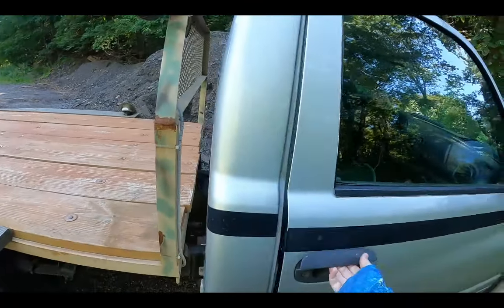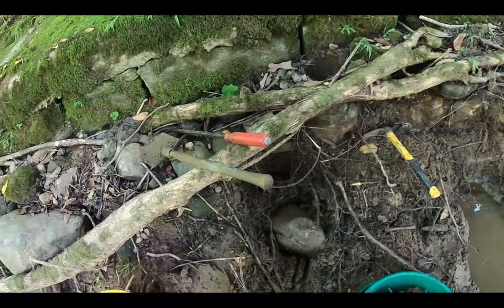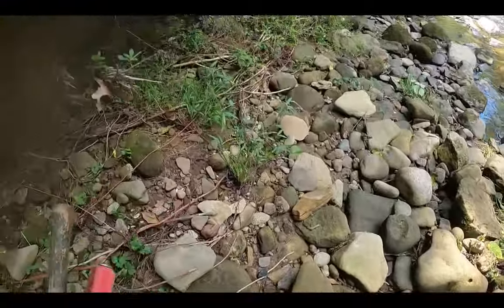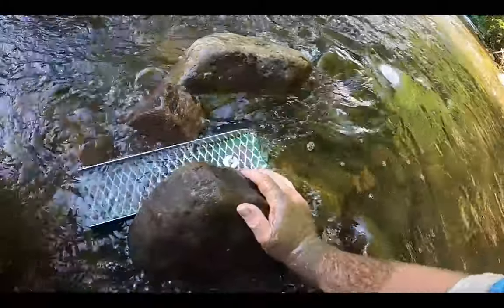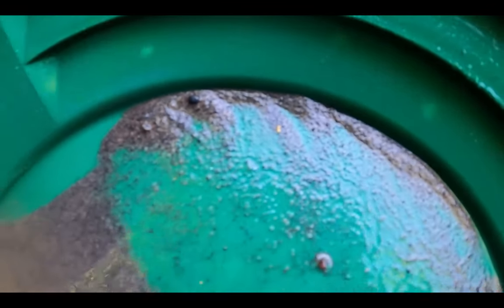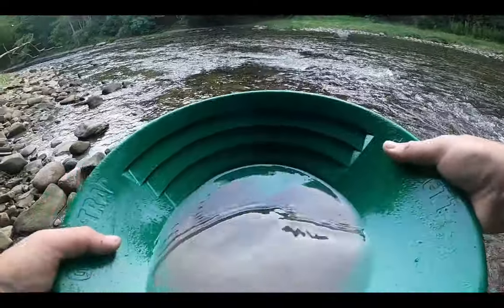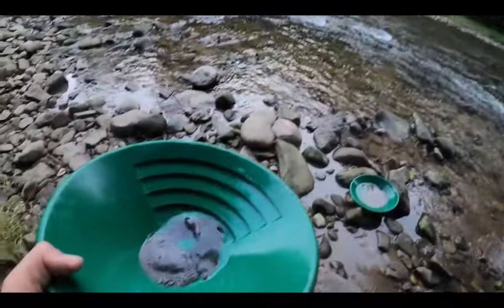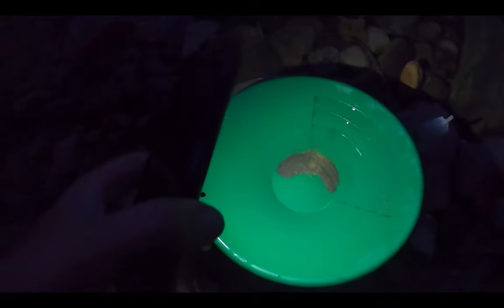Pennsylvania Gold Panning In Glacial Till (Success)